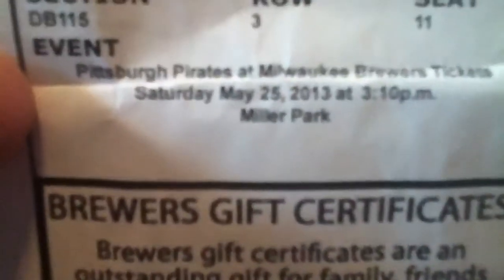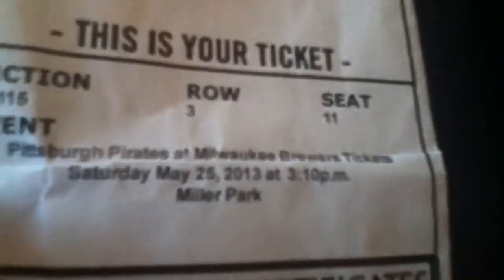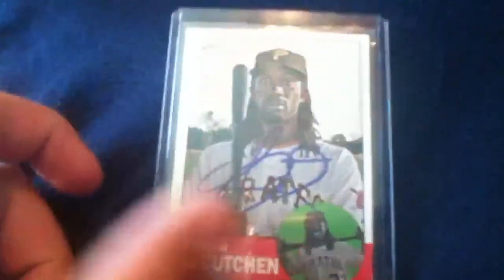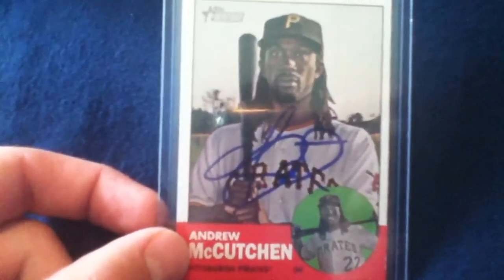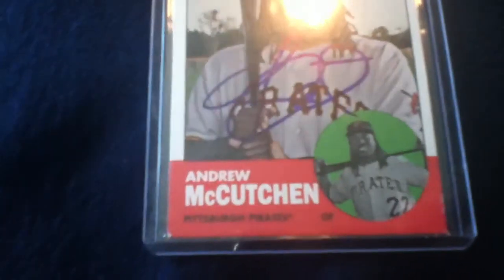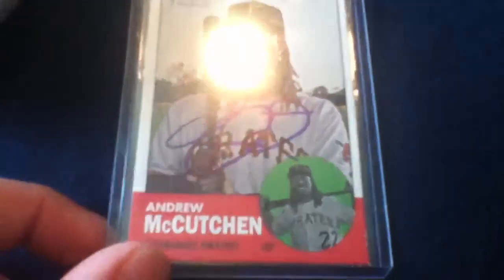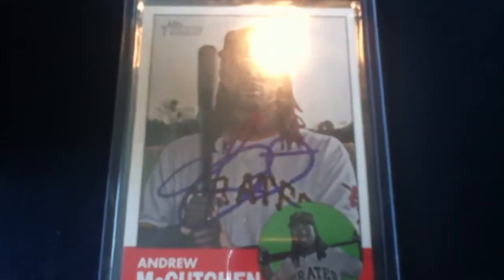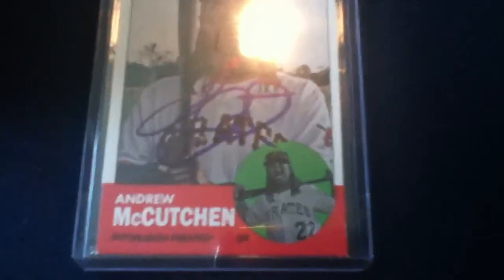PITTSBURG PIRATES IP RECAP! **ANDREW MCCUTCHEN**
Only got one autograph but it was the one guy I wanted. VERY nice and personable guy!